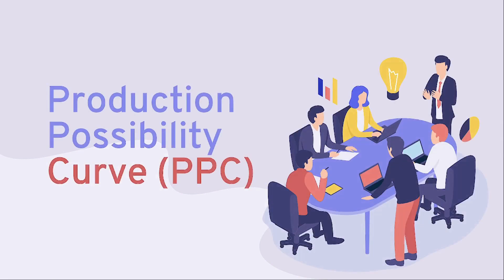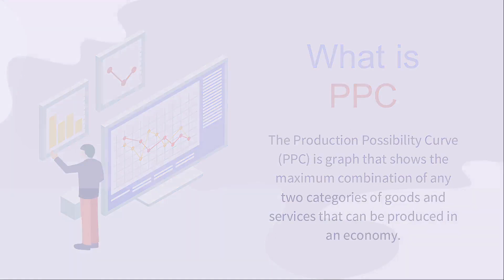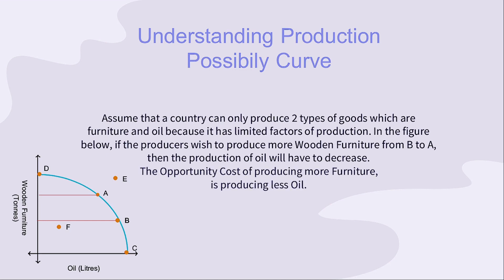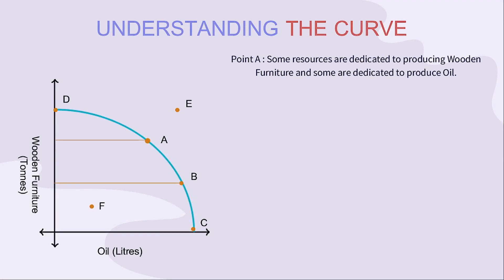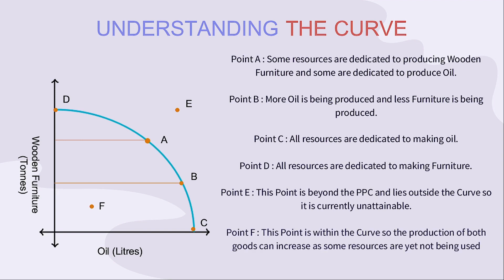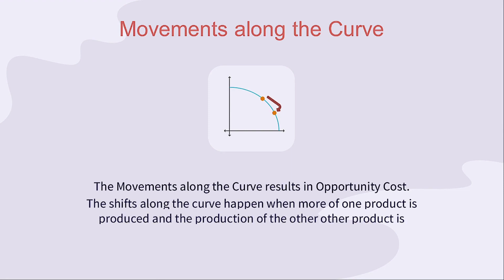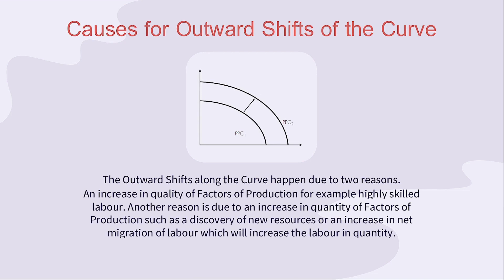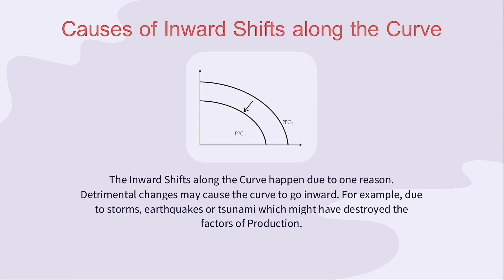Production Possibility Curve (PPC) - Chapter 4 - Economics IGCSE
Hello everyone!

Welcome to Tale Whale TV. Today, in this video we will learn about the Production Possibility Curve also known as PPC which is the Fourth Chapter in the Economics IGCSE and O-Level Book.